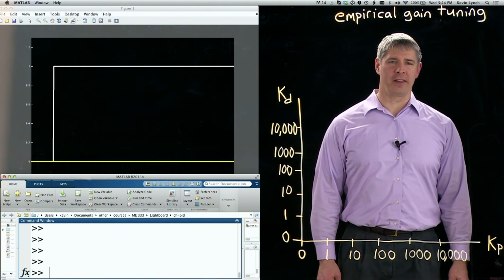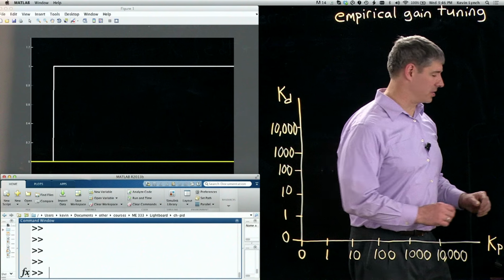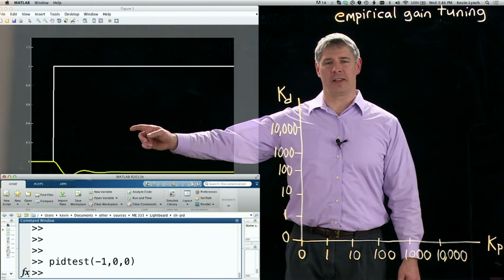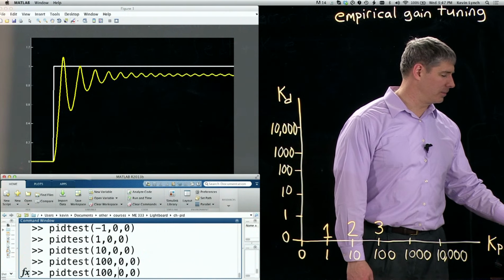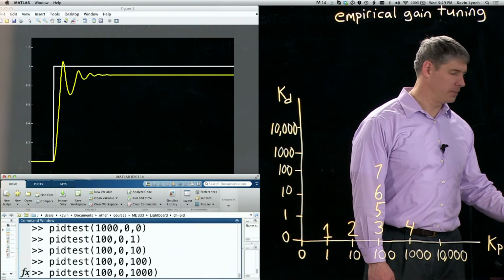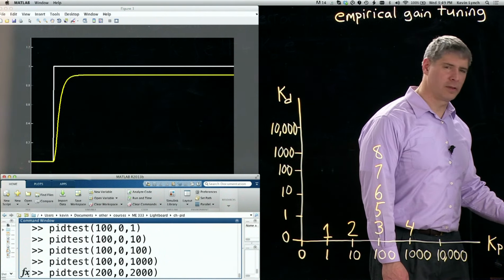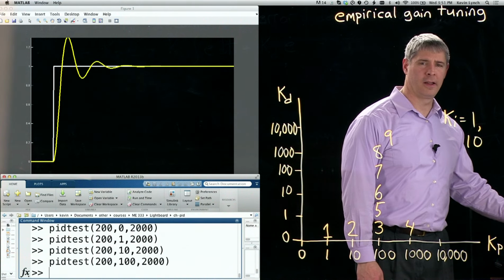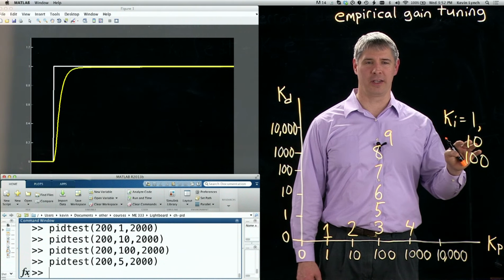Empirical PID gain tuning (Kevin Lynch)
L-comp:  Explain why you have to be careful not to make the integral gain Ki too large.